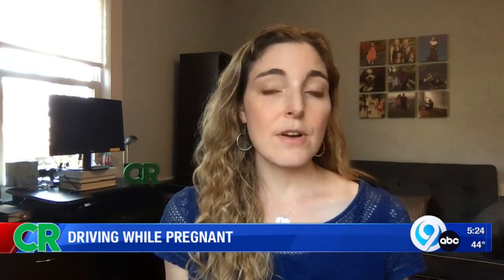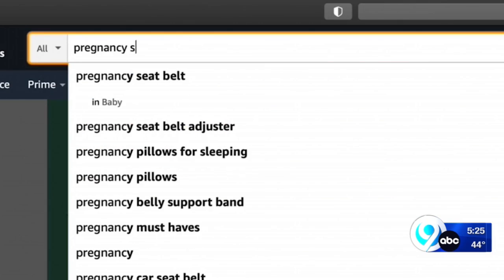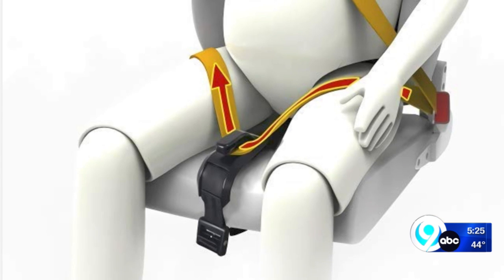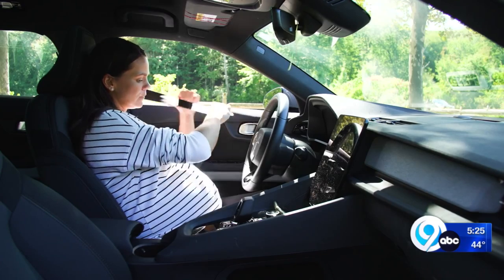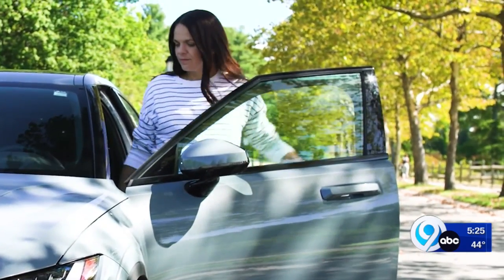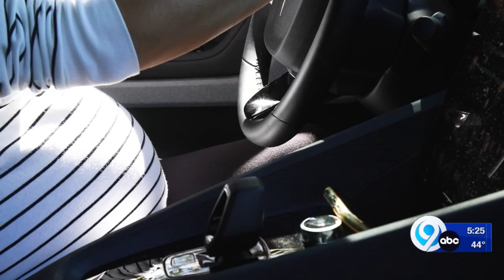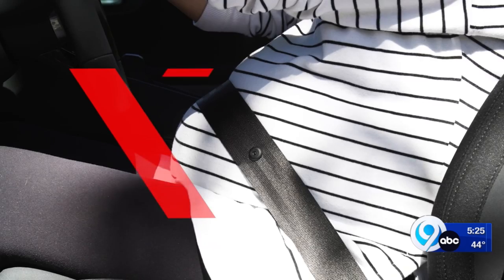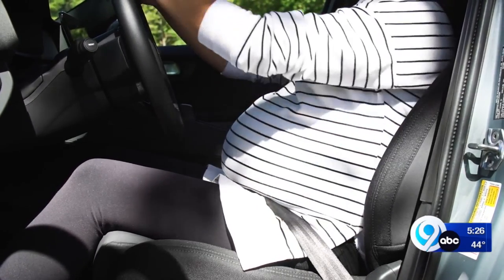Consumer Reports: Driving While Pregnant